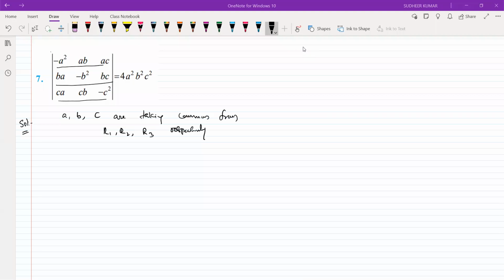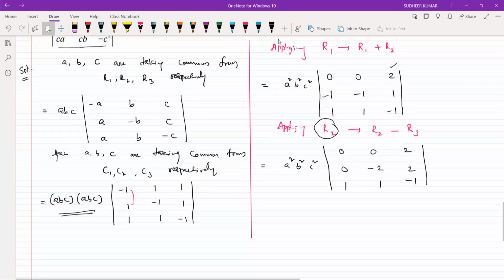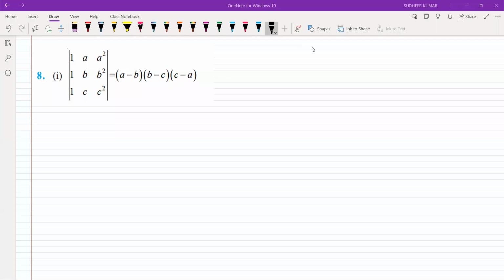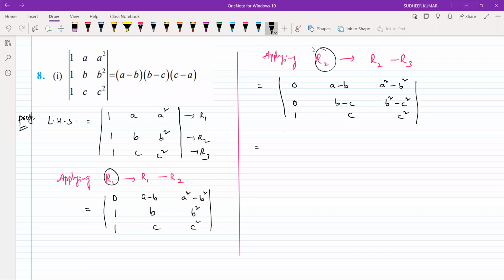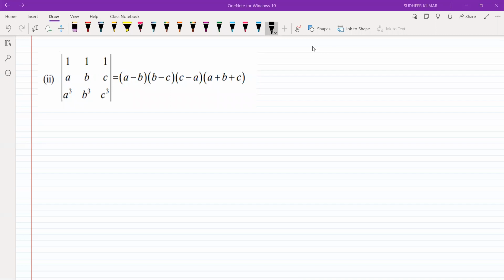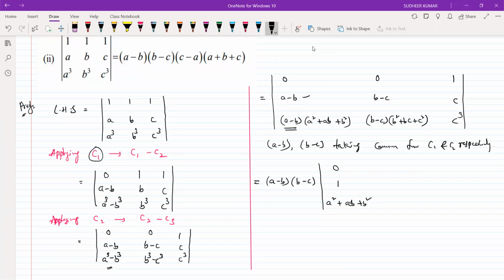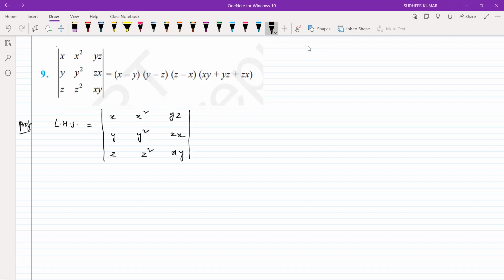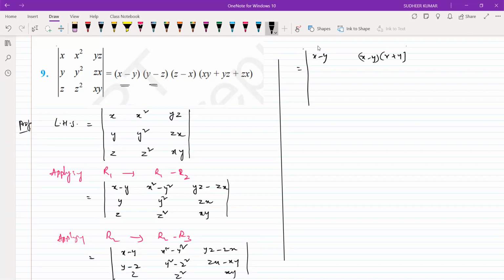GRADE-12 # DETERMINANTS # NCERT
In this video you will find the solution for Exercise: 4.2 Q.No: 7-9 in english